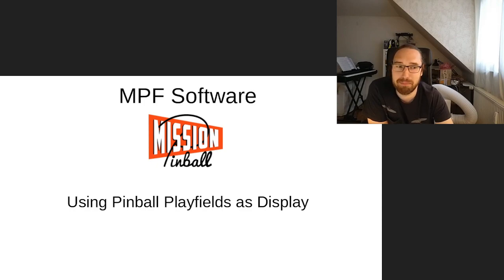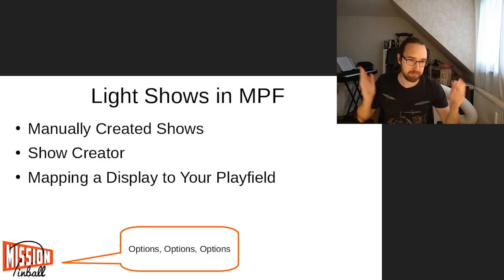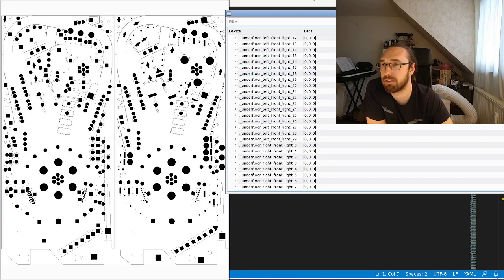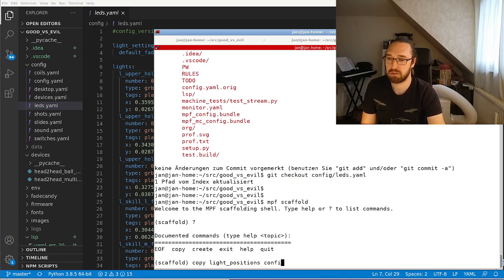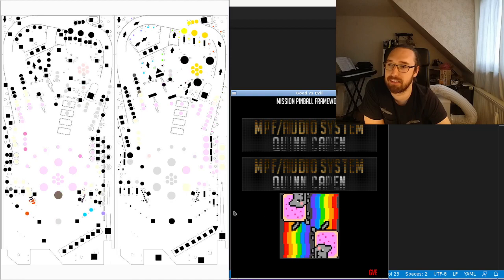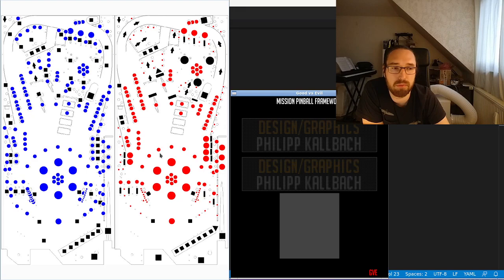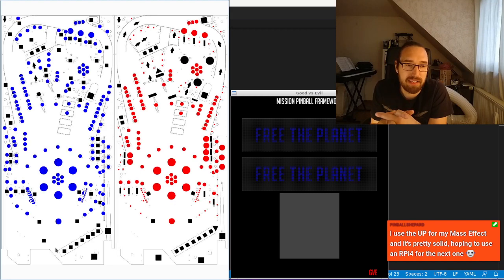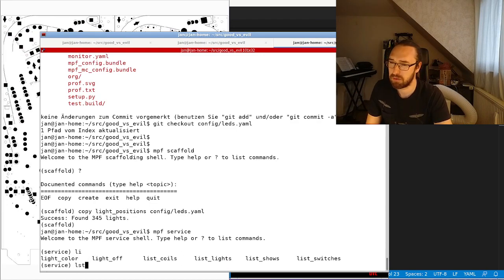Using a Pinball Playfield as Display - Programming Pinball Machines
How to Map a Display to Your Playfield in Your Custom Pinball Machine using the Mission Pinball Framework.

0:00 - Intro
0:50 - Agenda
1:46 - Light Shows in MPF (general overview)
4:37 - Architecture light_display_player
7:02 - Workflow light_display_player
10:17 - Demo - Mapping Lights in MPF Monitor
12:44 - Demo - Copy Light Positions to MPF Configuration (using mpf scaffold)
15:20 - Demo - Looking at the Show
17:07 - Demo - Configuring Displays
18:09 - Demo - Exampe Attract Show
23:00 - Question: Can MPF Render light_display_player Into a Show File
25:40 - Discussion: Performance Considerations
26:40 - Detour: Embedded Images for RPI4 and UP
29:20 - More Discussions
32:40 - Outlook
34:07 - Outro